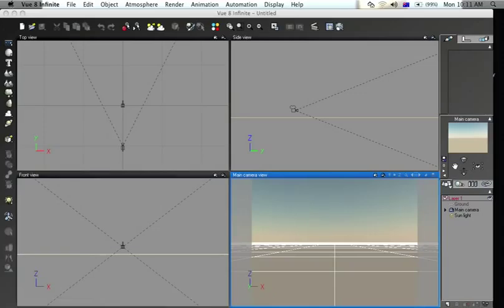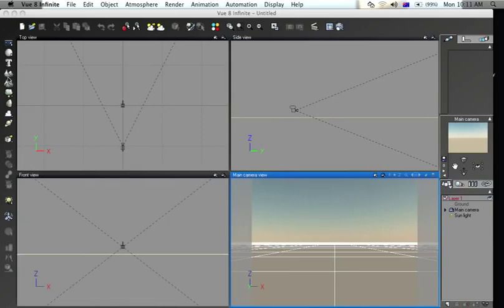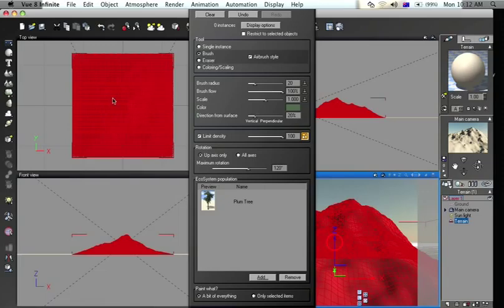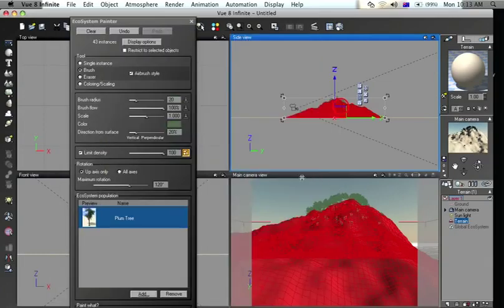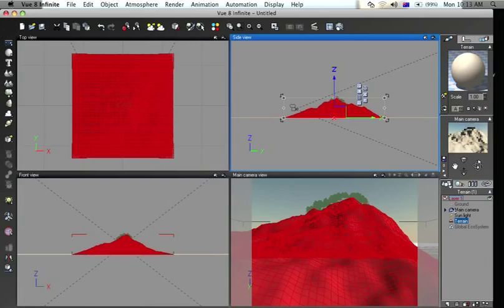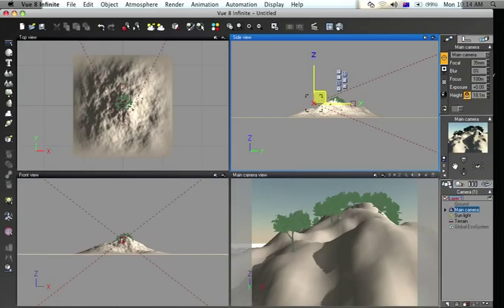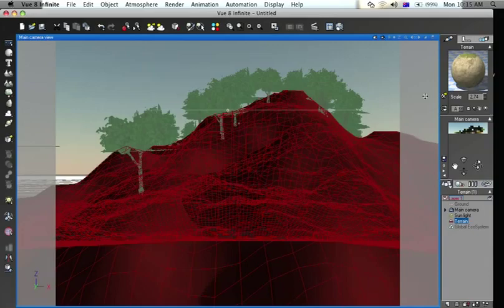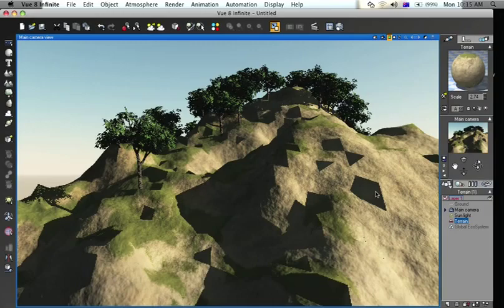Vue 8 Training - Ecosystem painter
Jonathan Stewart Narrator